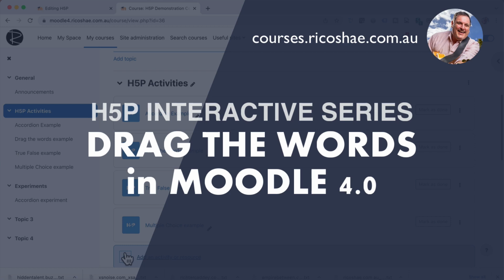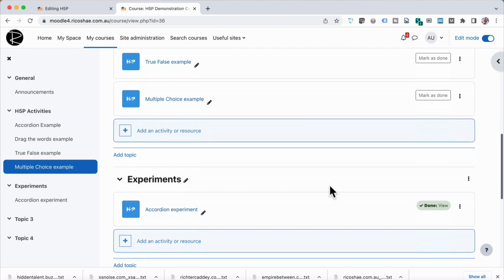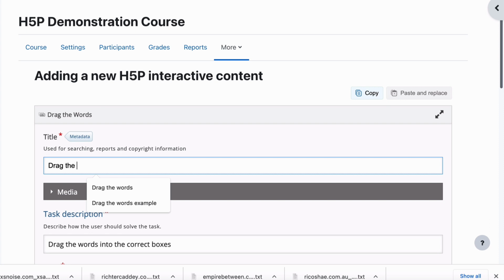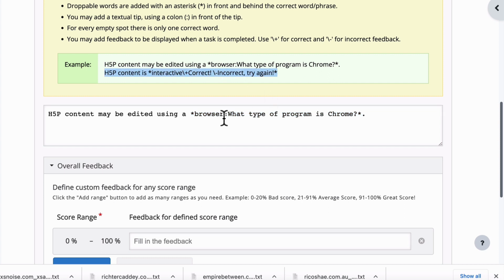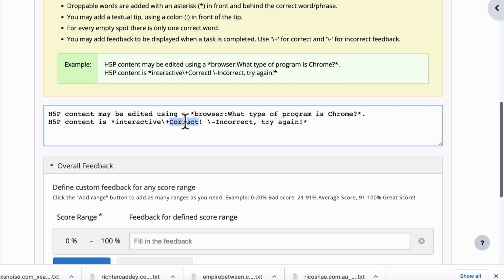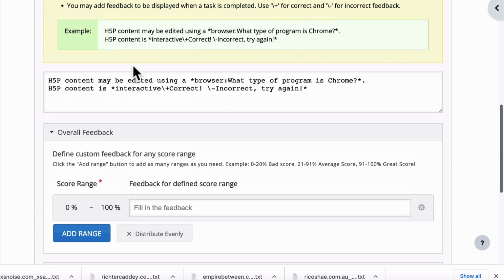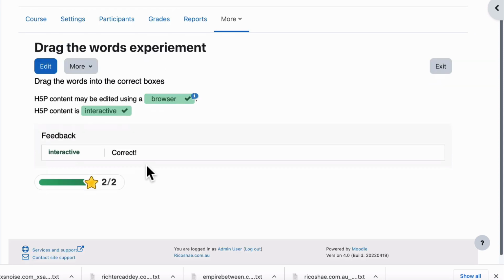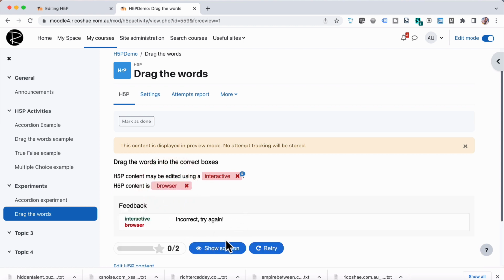H5P Series - 3. Learn how to create a DRAG THE WORDS activity in H5P for MOODLE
Creating a drag the words activity in H5P is really simple and adds a great interactive component to your online courses. This H5P activity is then embedded in the Moodle 4.0 LMS.